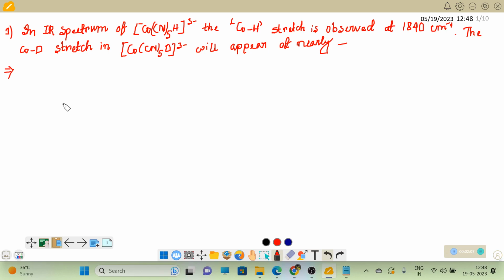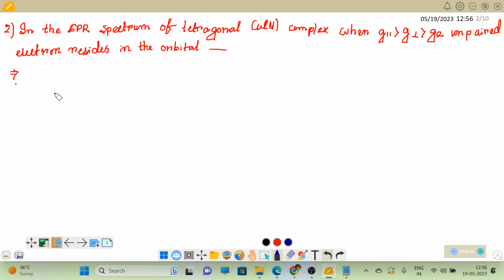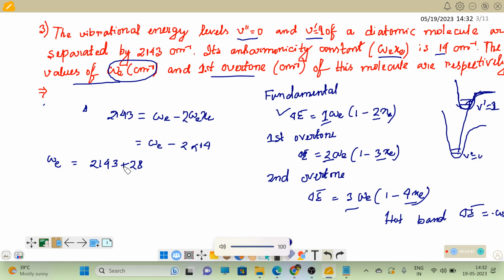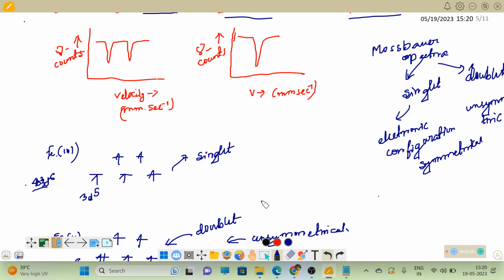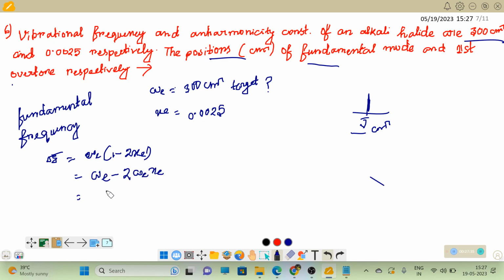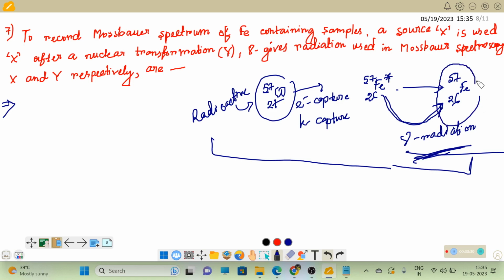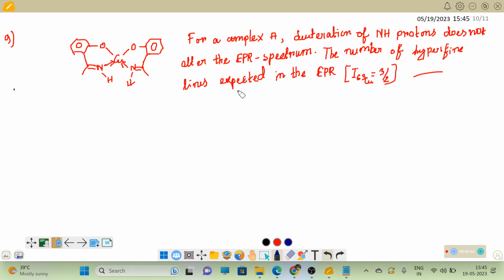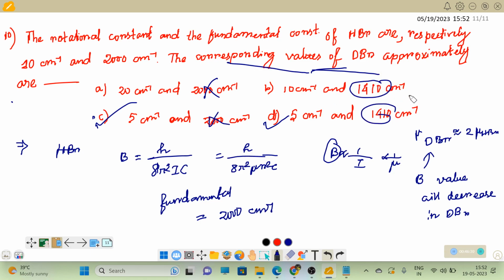10 Most Important Questions of Molecular Chemistry for CSIR-NET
10 Most Important Questions of Molecular Chemistry for CSIR-NET